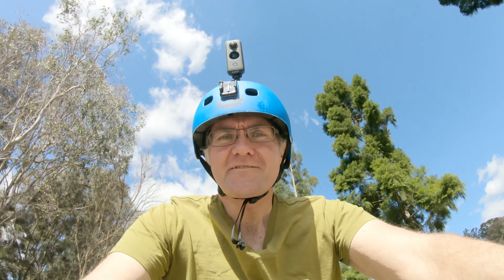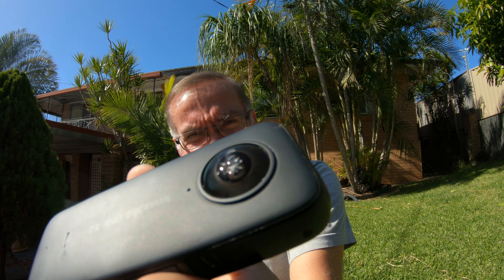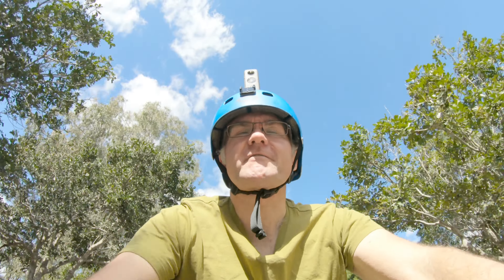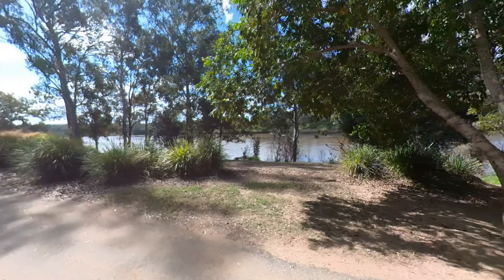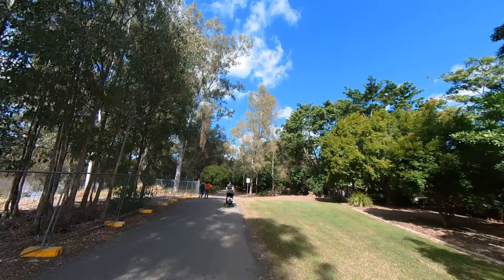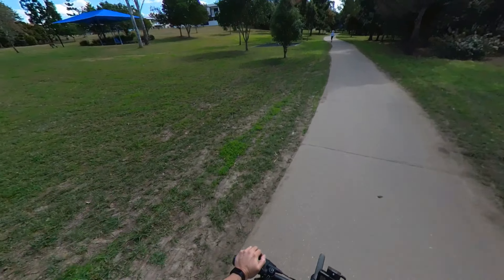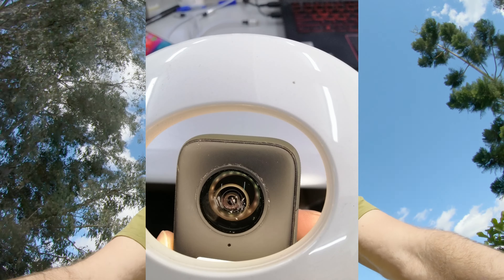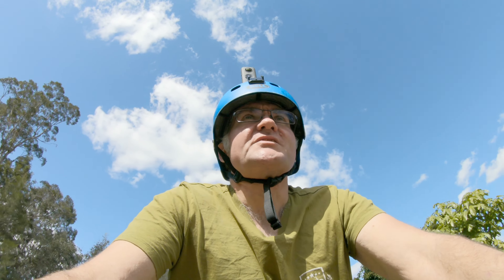I had to use Insta360's repair service. Is it any good? | Insta360 One X2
Back in July I had a tragic accident - my Insta360 One X2 hit the road when the bike mount snapped. It suffered a pretty badly scratched lens and some body bumps and bruises.

I hadn't purchased the extended warranty or accident cover, so I was at the mercy of full price Insta360 repair service. I'd read some horror stories of people being without their camera for months, so I was a bit worried.

So how was it?

Well, watch the video and find out ;-)